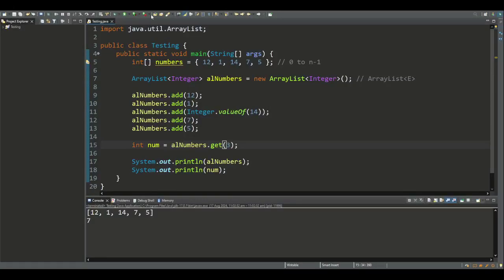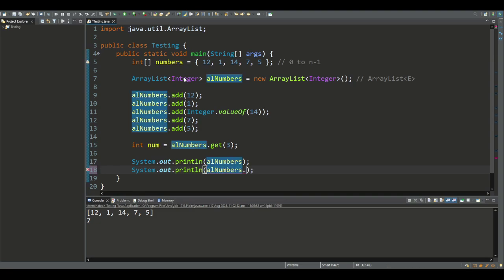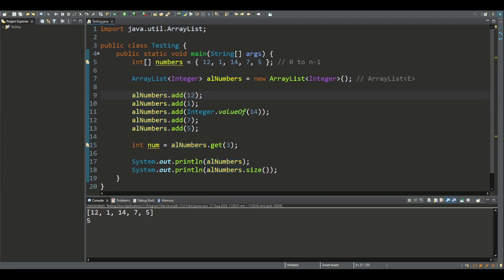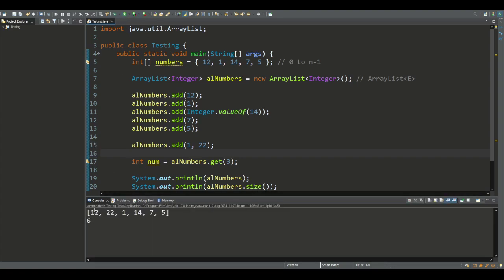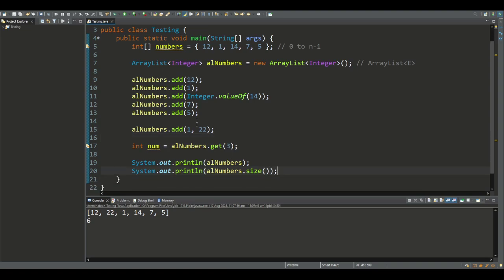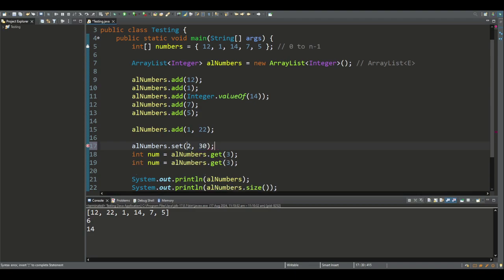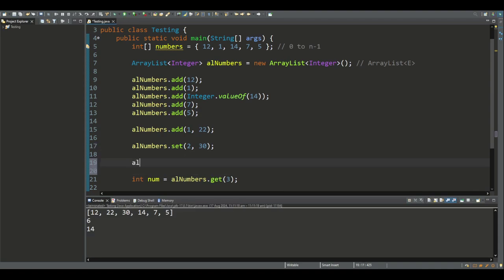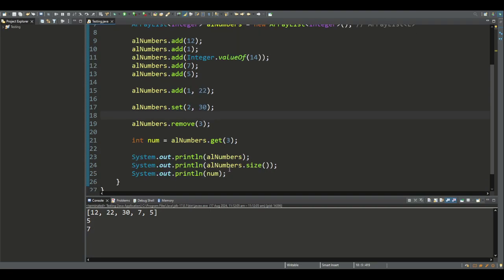ArrayList Methods - AP Computer Science A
This AP Computer Science A video explains the methods in the ArrayList class, which are found in the Java Quick Reference